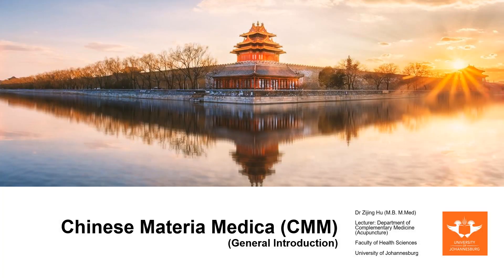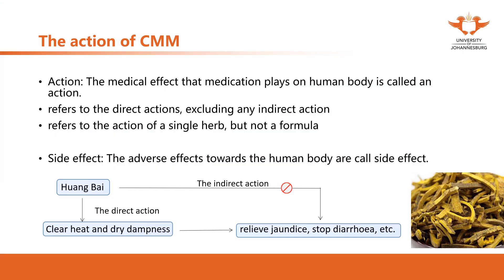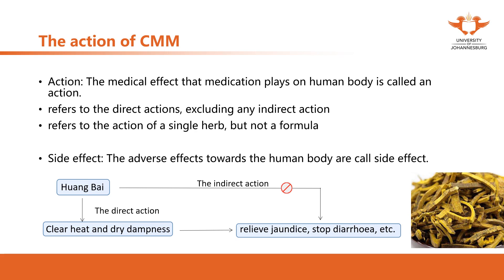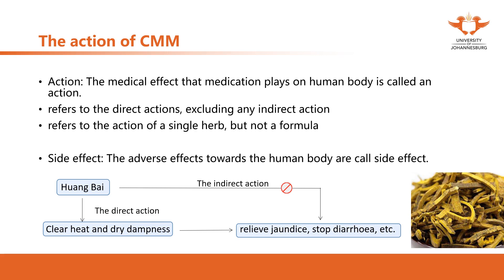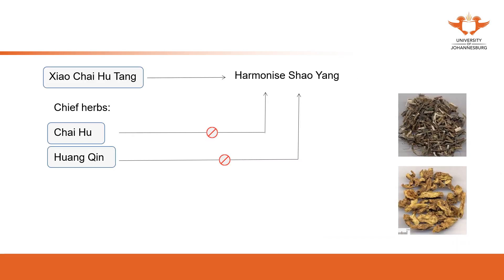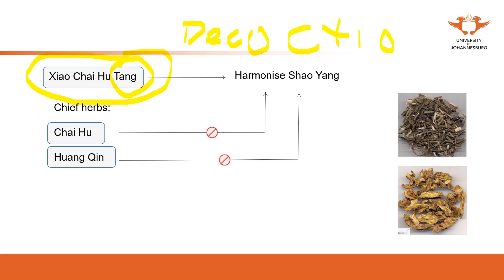237. UJ online lectures: 3 General Introduction The Action Of Cmm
237. UJ online lectures: 3  General Introduction The Action Of Cmm